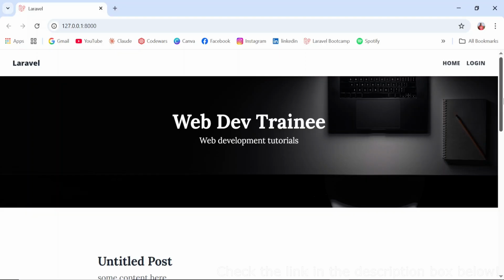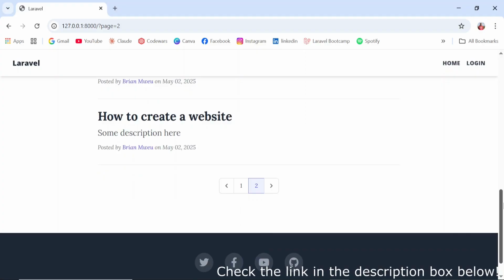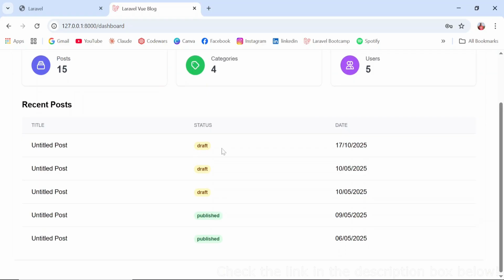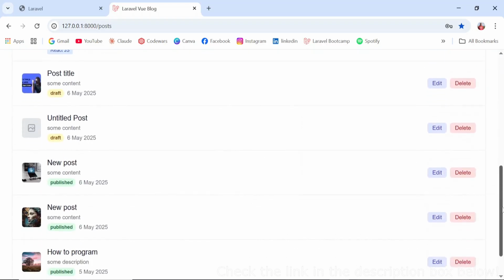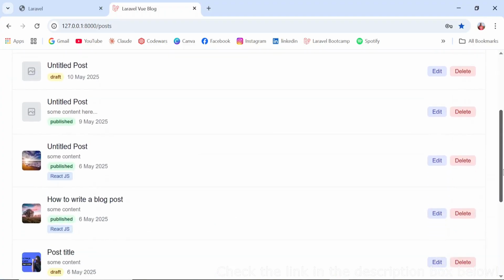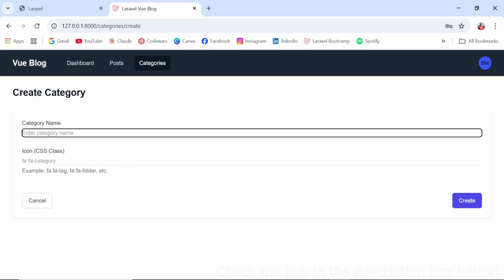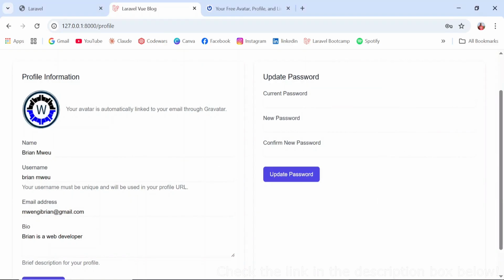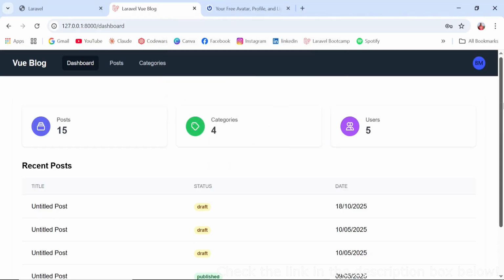Master Laravel and VueJS By Building a Dynamic Blogging System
The much-awaited course is now out! "Master Laravel and VueJS by building a Dynamic Blogging System."